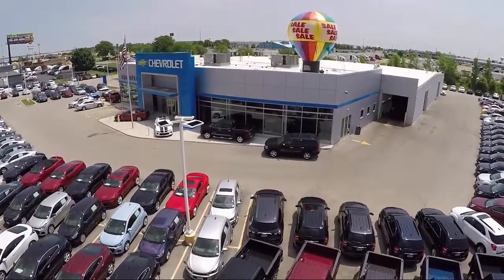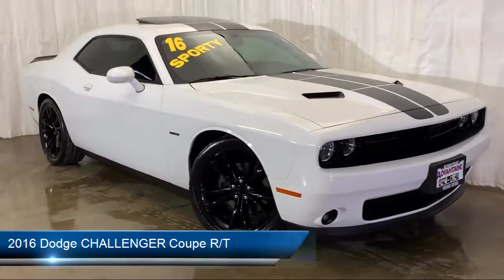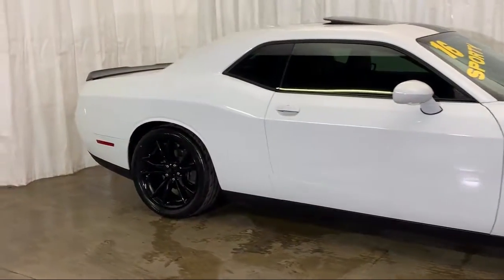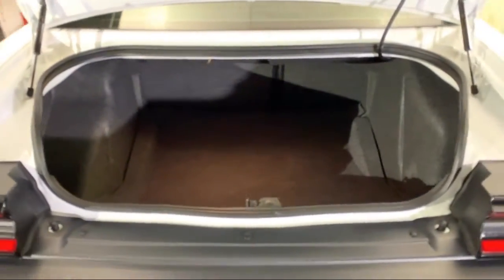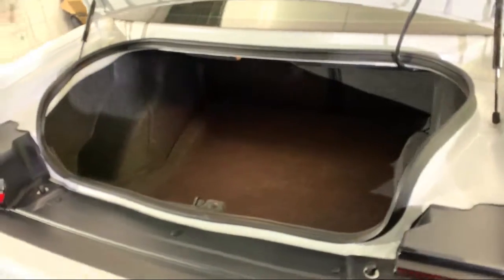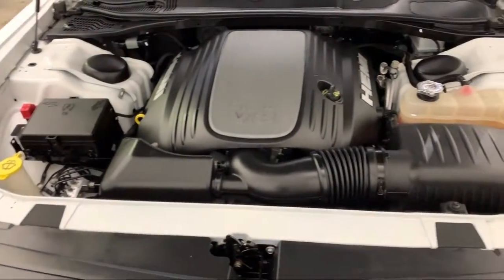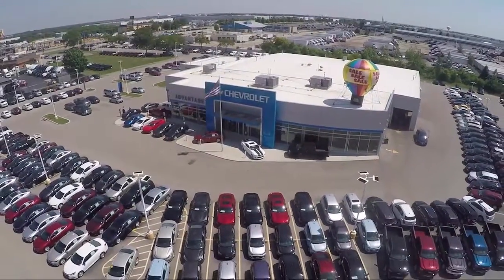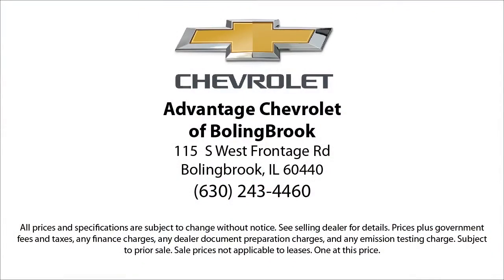2016 Dodge CHALLENGER Coupe R/T Bolingbrook Romeoville Plainfield Joliet Lockport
2016 Dodge CHALLENGER Coupe R/T Stock Number: P11678A Vin:2C3CDZBTXGH226134.

115 W South Frontage Rd

60440 Bolingbrook
60446 Romeoville
60586 Plainfield
60435 Joliet
60441 Lockport
60544 Plainfield
60490 Bolingbrook
60517 Woodridge
60403 Crest Hill
60431 Joliet
60505 Aurora
60543 Oswego
60585 Plainfield
60436 Joliet
60432 Joliet
60433 Joliet
60504 Aurora
60410 Channahon
60565 Naperville